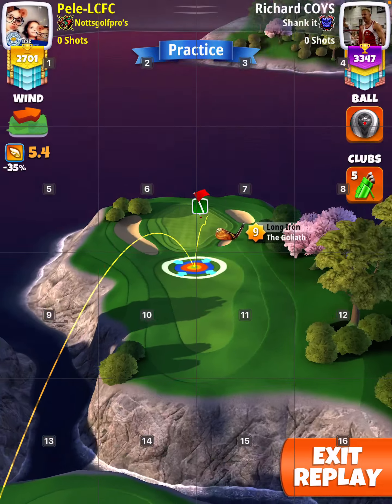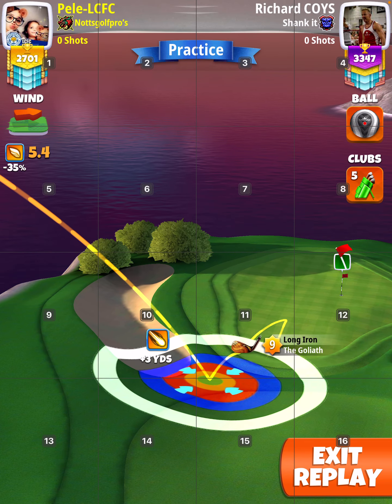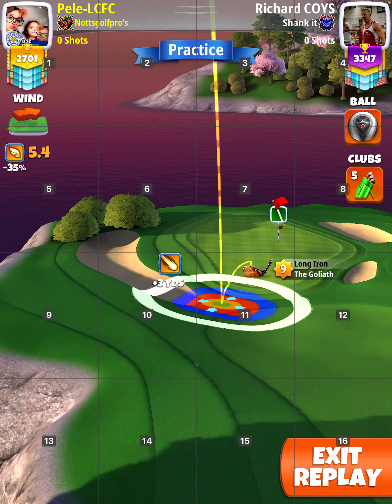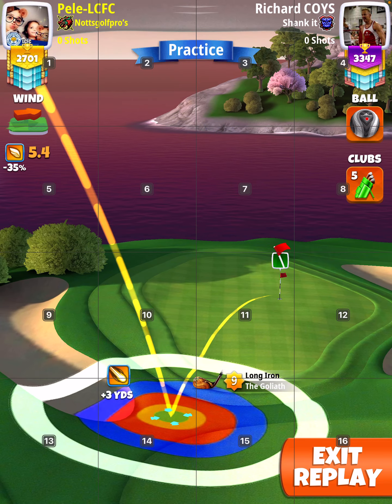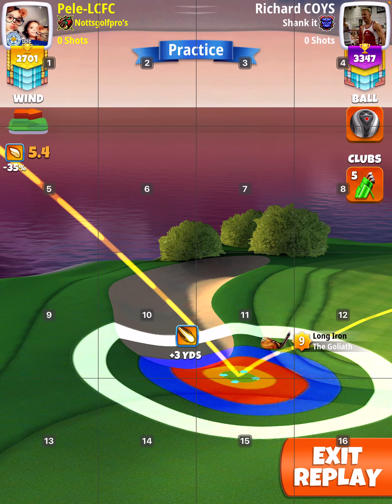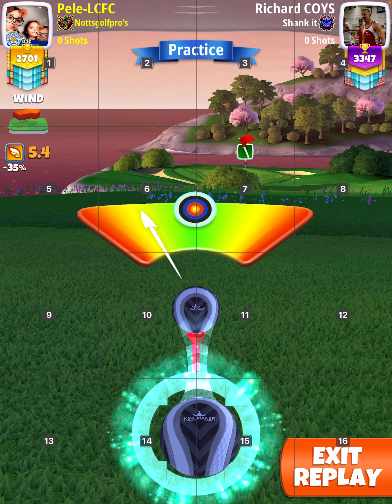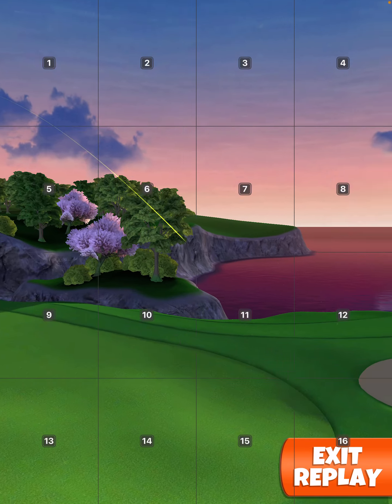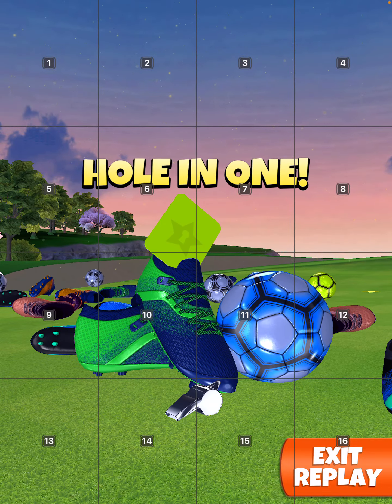Blast Off OR, Hole 13